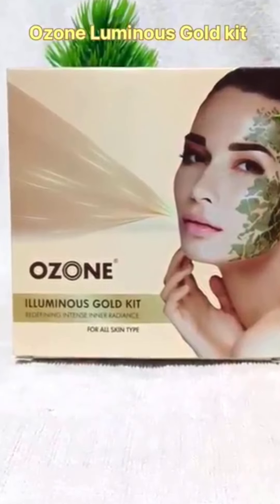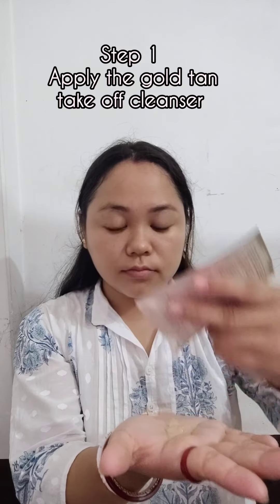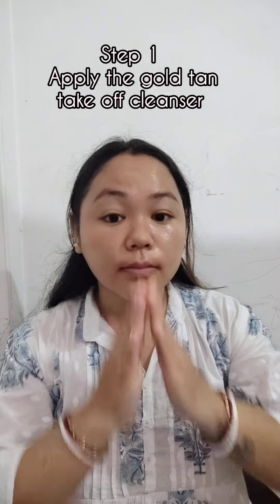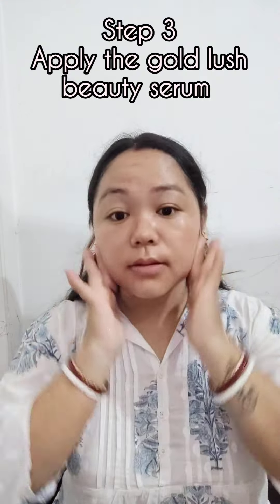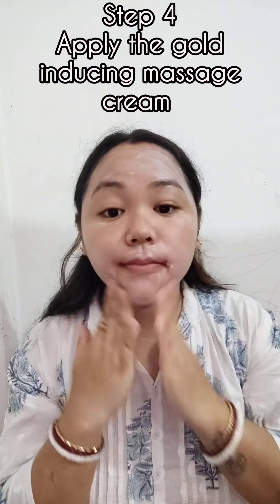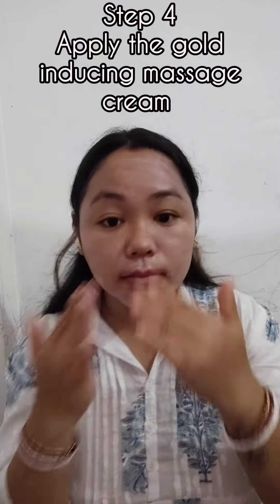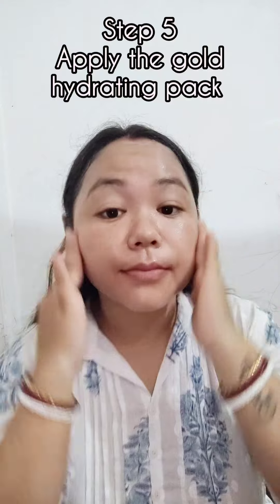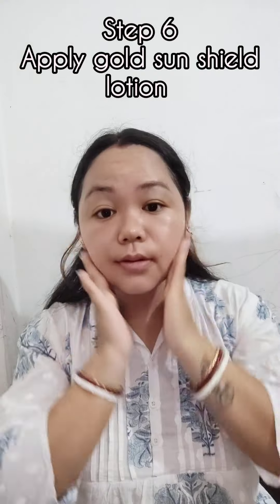Get Gold like Glow with the Illuminous Gold Facial Kit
Want radiant, luminous skin that stuns? Our Illuminous Gold Facial Kit is the ultimate at-home spa treatment for a touch of luxury and a whole lot of results!

Here's what awaits your skin:

Step 1 - Illuminous Gold Tan Take-Off Cleanser: This gentle cleanser removes tan-causing impurities, revealing your natural golden glow while leaving your skin feeling soft and nourished.

Step 2 - Illuminous Gold Regenerative Scrub: Buff away dead skin cells and unclog pores without irritation. This scrub helps tackle stubborn tan and leaves you with a flawless, prepped canvas.

Step 3 - Illuminous Gold Lush Beauty Serum: Packed with essential oils, this luxurious serum refines and polishes dull skin. It acts like a natural highlighter, giving you a radiant inner glow.

Step 4 - Illuminous Gold Inducing Massage Cream: Boost circulation and transform dull skin with this nourishing massage cream. Get ready for an evening glow that will leave you mesmerized!

Step 5 - Illuminous Gold Hydrating Pack: Pamper your skin with this rich face mask. It delivers intense hydration while tightening and leaving your skin feeling velvety smooth and light-reflective.

Step 6 - Illuminous Gold Sun Shield Lotion: Protect your newfound radiance with this daily sunscreen lotion. It shields your skin from damage while fading hyperpigmentation and dark spots.

Get that luminous, healthy skin you deserve!